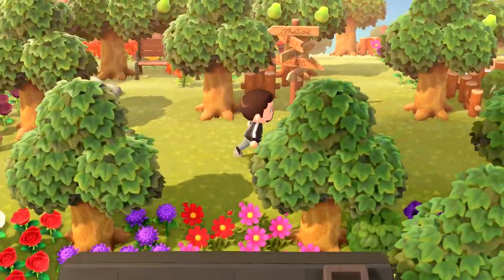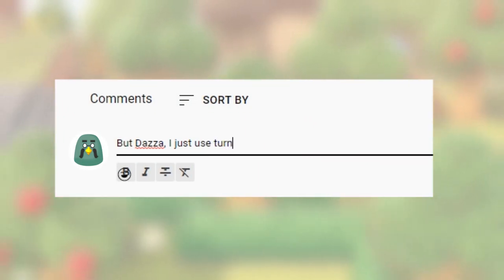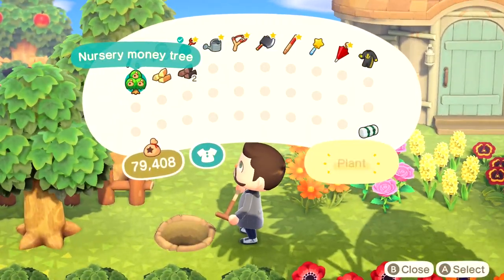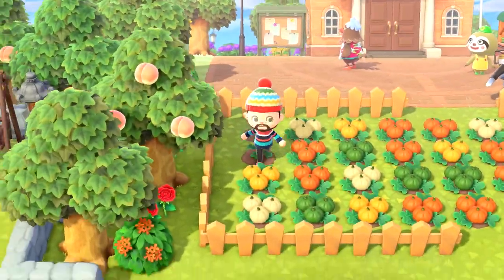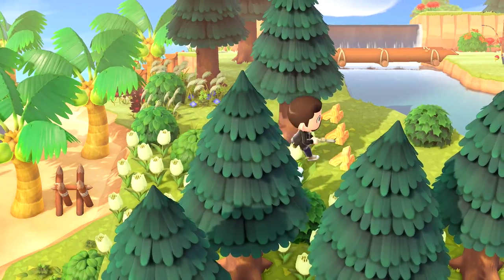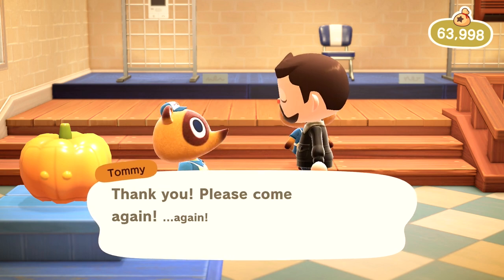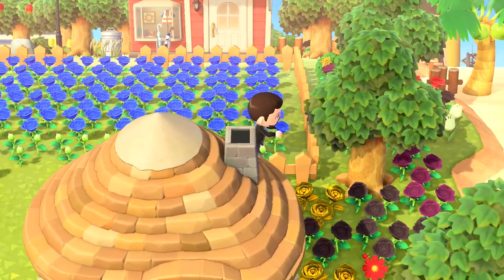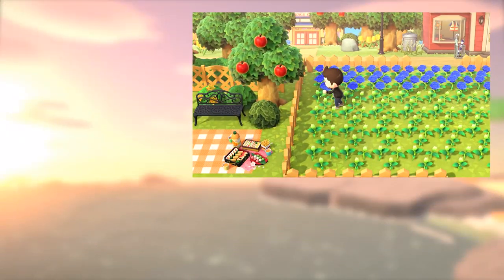GROWING BELLS - The BEST Way! - ACNH [Tutorial]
What's the most profitable way to GROW BELLS on your Animal Crossing New Horizons island?

For players that like to play the game naturally, and those that are unable to accept free gifts online, sometimes grinding for bells to afford the finer features in ACNH can be a bit daunting... So today we're exploring the best way to easily grow a bit of extra money on your island and how it stacks up to the more obvious answers such as Bell Trees!